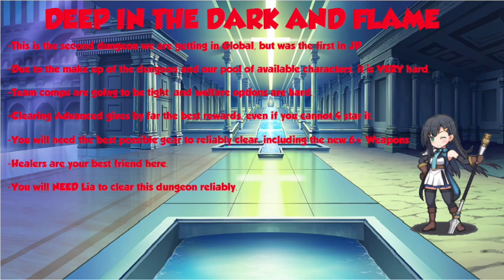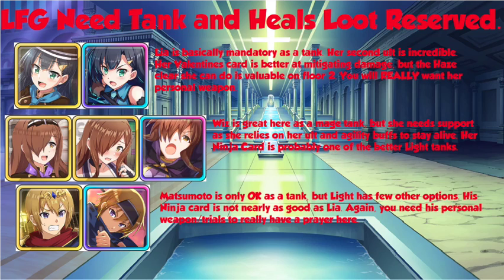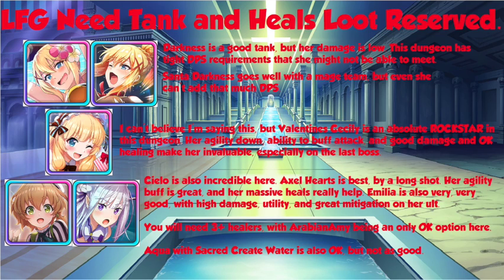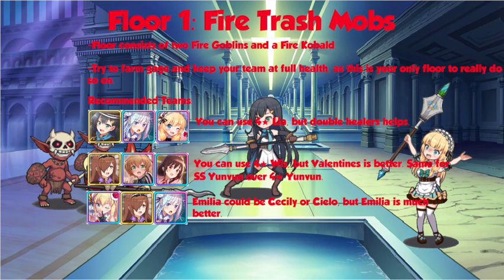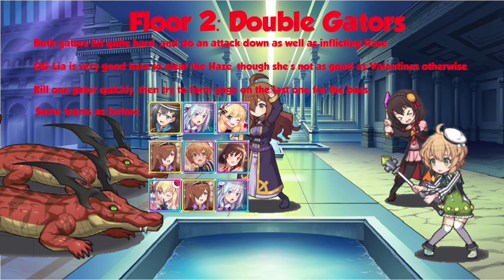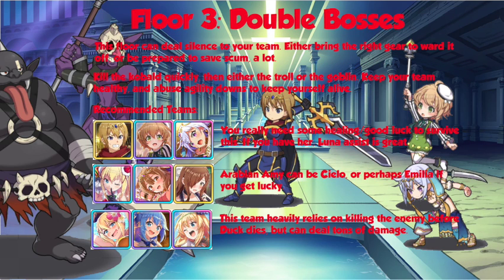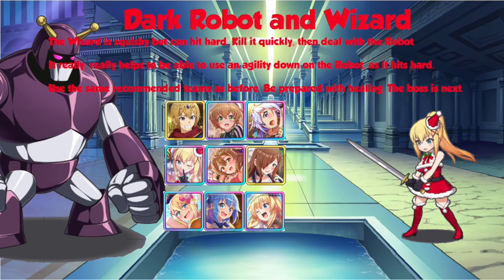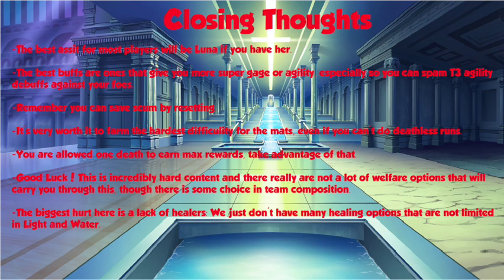Fire Dragon Dungeon Guide for Konofan Global July 2022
The latest dungeon is here with all of its perils. Find out who can best brave the foes and get the treasure in one piece in this latest guide to Konosuba Fantastic Days.